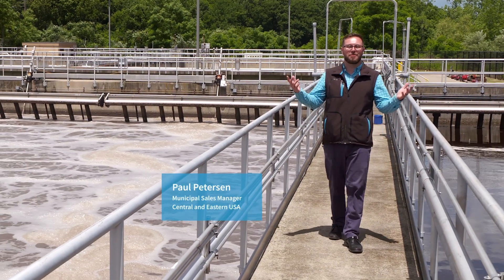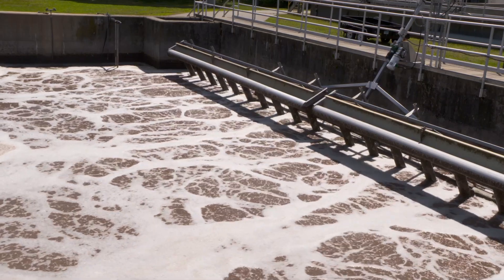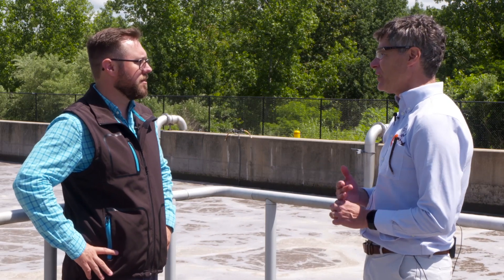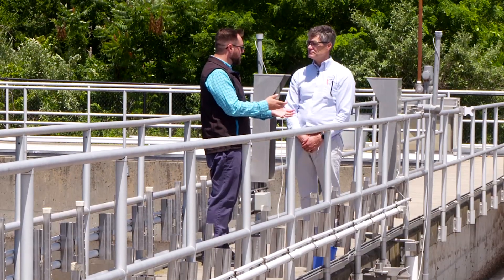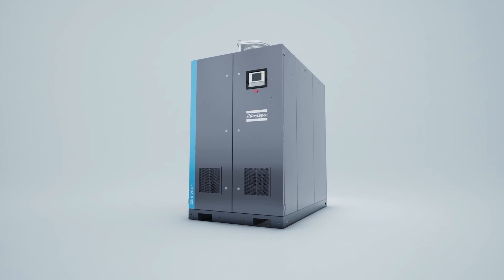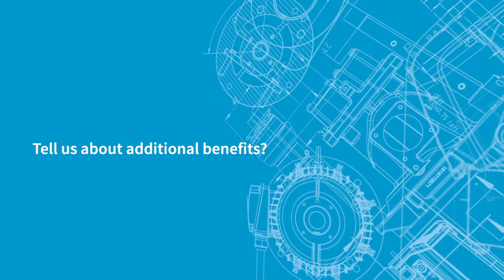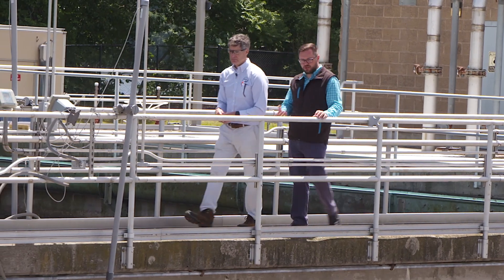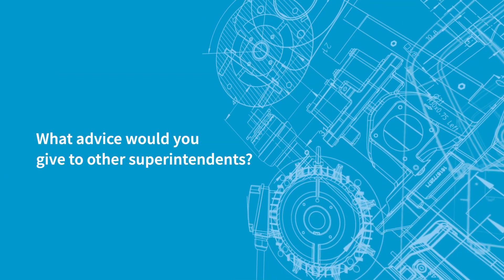Talking Wastewater at the Town of Montville | Atlas Copco Compressors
The Montville Water Pollution Control Facility uses six Sequencing Batch Reactors (SBRs) to treat their wastewater. The influent flows have significantly higher loading than average due to industrial users from a paper plant and also a nearby casino due to those high loads. They need much more air than your average wastewater treatment plant. Atlas Copco met with Superintendent, Derek Albertson, about to discuss the application and why Atlas Copco’s ZB VSD+ blower was the perfect the needs of the facility.